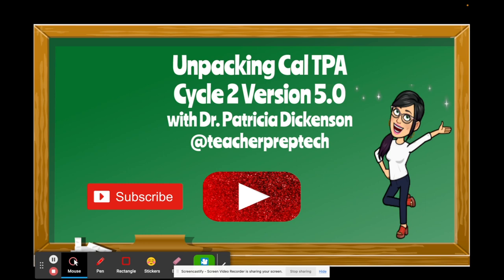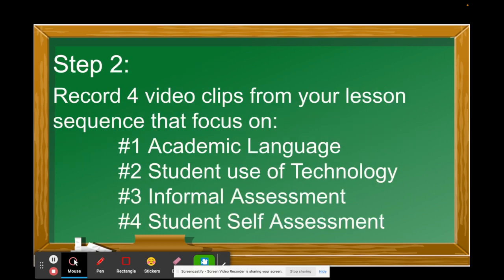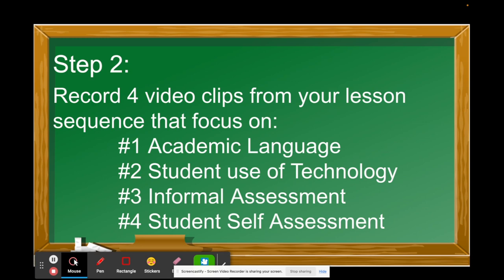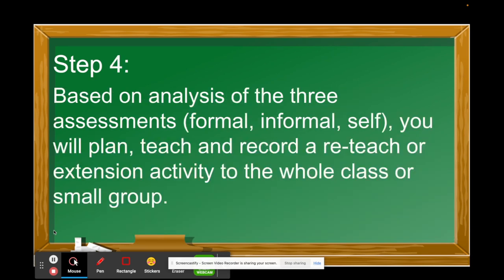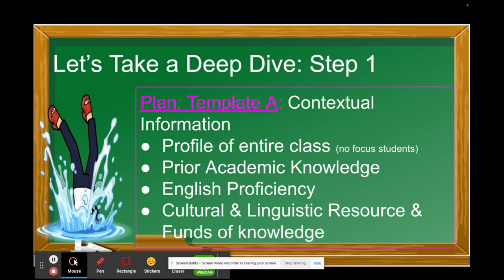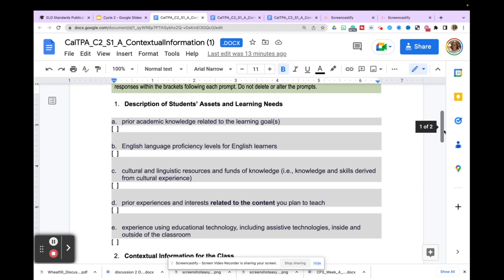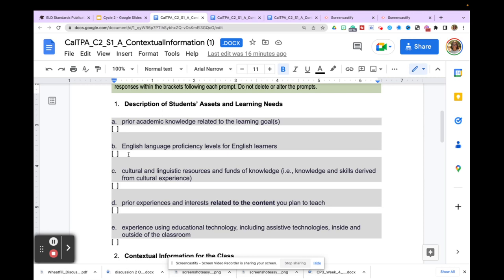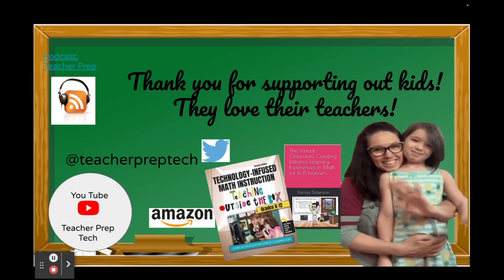How to Pass Cal TPA Cycle 2 Version 5.0: The Ultimate Guide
In this video, we're going to teach you how to pass the Cal TPA Cycle 2 Version 5.0: The Ultimate Guide!

This is the most up-to-date Cal TPA Cycle 2 Version 5.0 guide available, and it covers all the video requirements for the Cal TPA Cycle 2 exam. In this video, we'll show you everything you need to know to pass the Cal TPA Cycle 2 Version 5.0!
In this video, we're going to show you how to pass the Cal TPA Cycle 2 Version 5.0: The Ultimate Guide. This is the most up-to-date and comprehensive Cal TPA Cycle 2 version available, and it's perfect if you want to pass the CAL TPA on the first try!

In this video, I will share with you what are assessors looking for so you can pass the CAL TPA CYCLE 2 the first time.  I will go step by step through version 5.0 Cycle 2 documents with you and share with you evidence that assessors are looking for and what you should avoid.